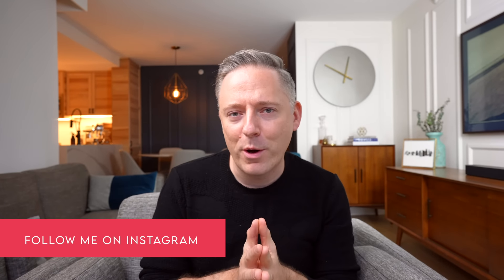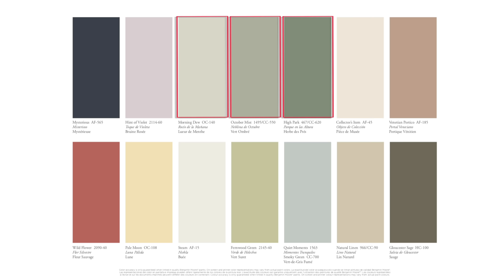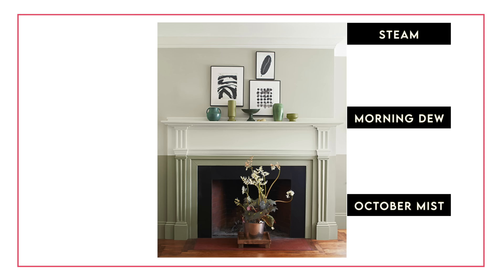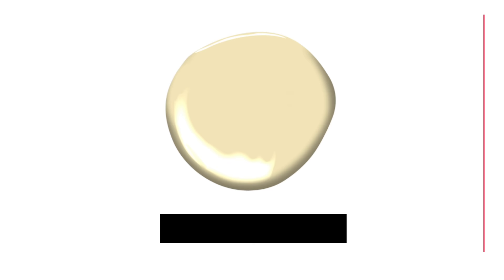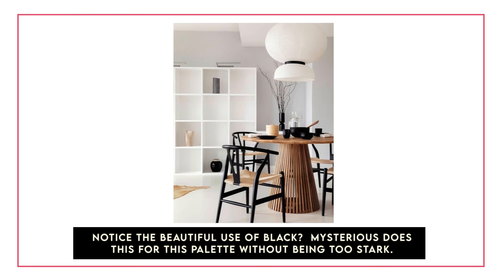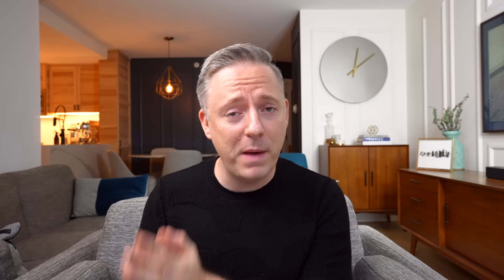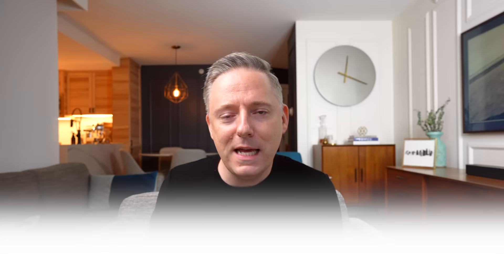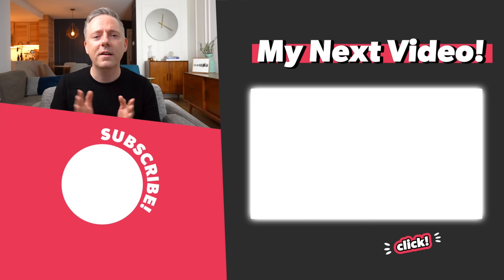2022 COLOR TRENDS | Colors of the Year REVEALED!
Time to talk color trends for 2022!  In this video I go over the color palettes for 2022 from Benjamin Moore, Behr, Sherwin Williams and PPG including their colors of the year!  Here's a hint, everyone is seeing GREEN this year!  All the big paint brands are predicting green is going to be the hot, trendy color for 2022.  However there are some differences between how green is used in interior designs from each of these companies... so stay tuned as I break down all the similarities and differences in these very interesting palettes!

By the way, if you want to learn more about each palette, go check out James @thepaintpeople as he does such a good job breaking down these palettes as well!

⏱   Timestamps:
00:00 - Colors of the Year Revealed!
01:05 - Benjamin Moore Color Palette
01:24 - Benjamin Moor Color of the Year - October Mist
03:19 - Morning Dew
04:01 - Fernwood Green
04:55 - Smoky Green
05:37 - Gloucester Sage
06:21 - High Park
07:27 - Collector's Item
08:15 - Steam
08:49 - Pale Moon
09:49 - Natural Linen
10:55 - Mysterious
12:04 - Wildflower
12:58 - Venetian Portico
14:02 - Behr Color Palette
14:50 - Behr Color of the Year - Breezeway
15:39 - Sunwashed Brick
16:05 - Whisper White
16:33 - Nightingale Grey
17:12 - Sherwin Williams Color of the Year - Evergreen Fog
19:47 - PPG Color of the Year - Olive Sprig

➤ Amazon - Frame Television

campsite.to/nicklewis

👋    Heads up!